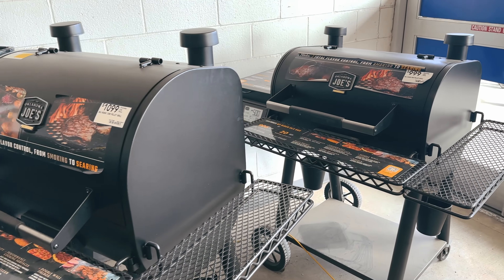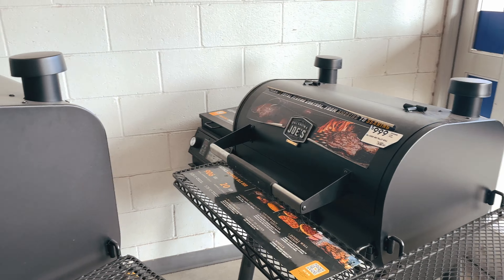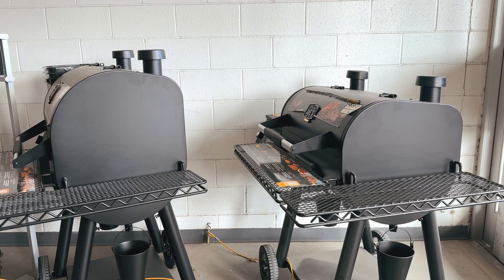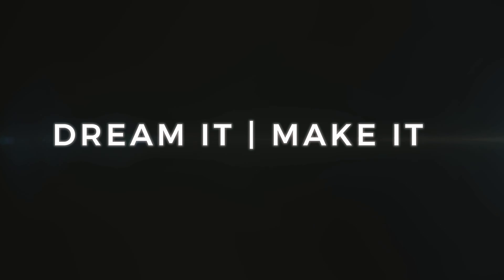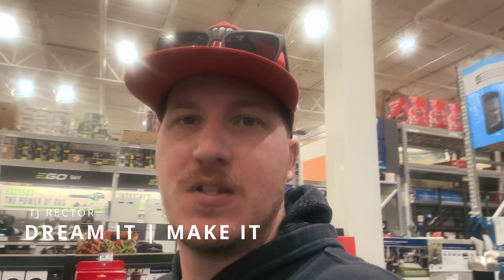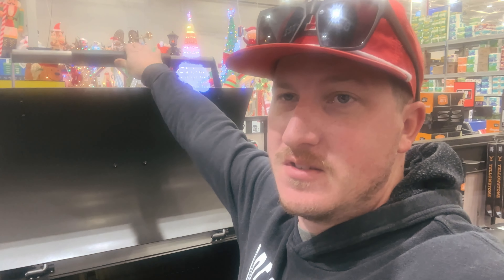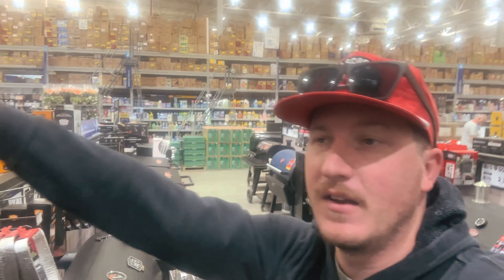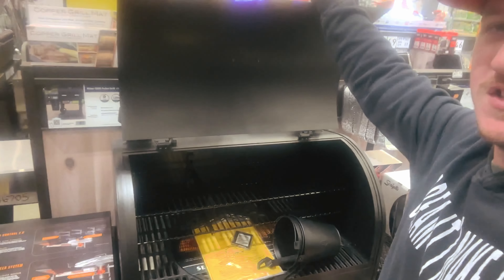Thinking About Buying The Oklahoma Joe's Rider DLX?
In this video we look at the Rider DLX900 and 1200  and point out one thing that my help your decision. Check out some of my favorite BBQ accessories
InkBird WiFi Meat Thermometer IBBQ-4T
InkBird 5GHz WiFi & Bluetooth 5.1 Meat Thermometer
InkBird Instant Read Meat Thermometer
Best BBQ Gloves

What gear im using to video with.
My C Camera Iphone
My B Camera
My A Camera
My Future Camera
My A Lens
My B Lens